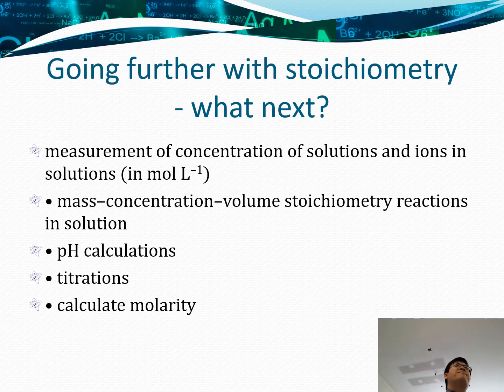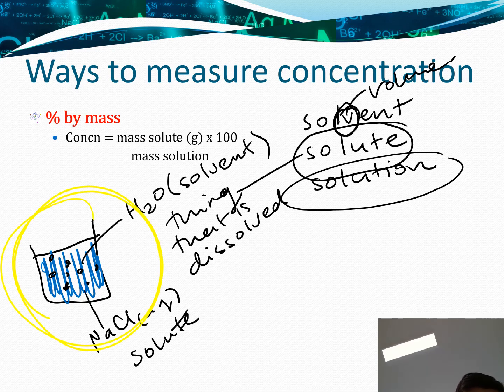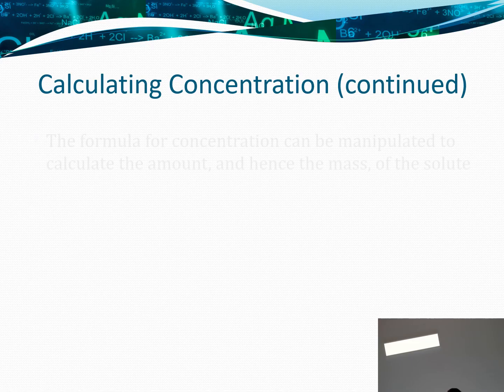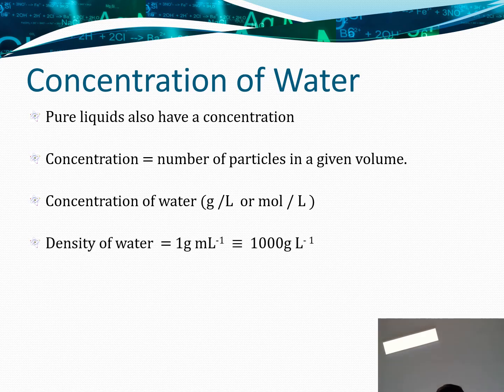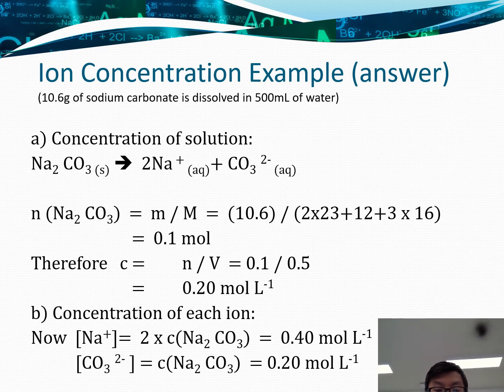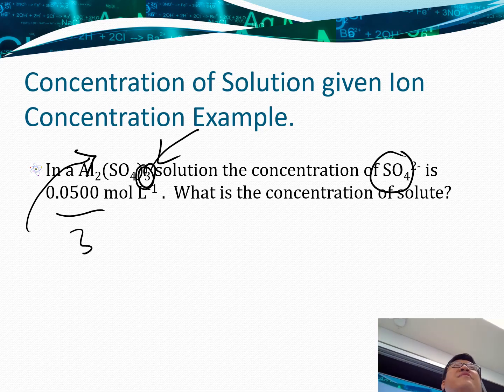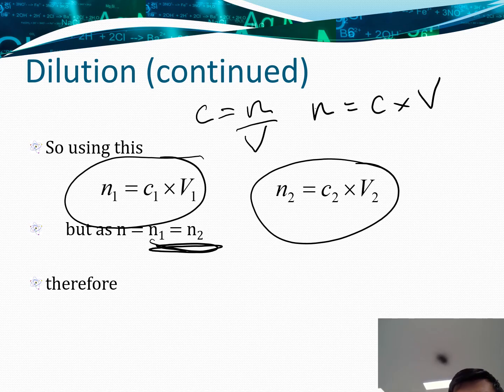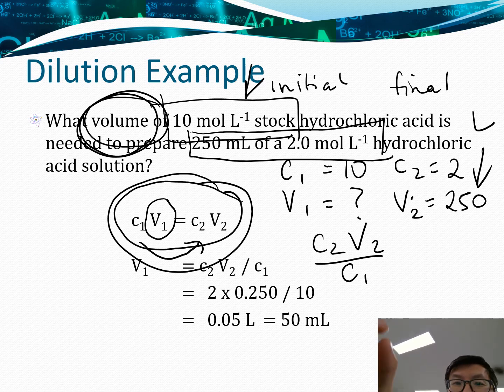Slides: CR6 (stoichiometry involving solutions)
Connections between mass, concentration, and volume.